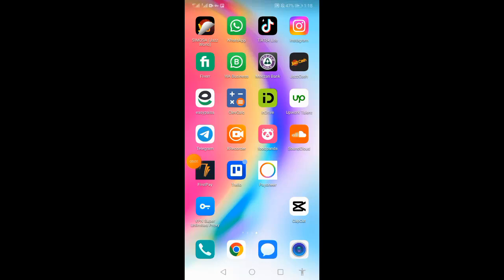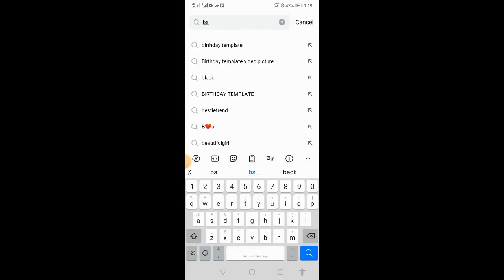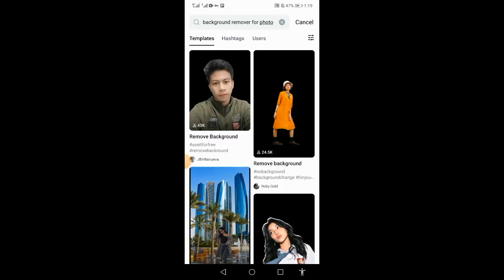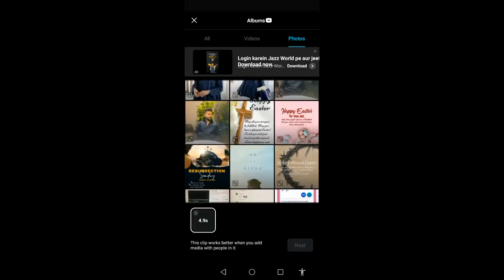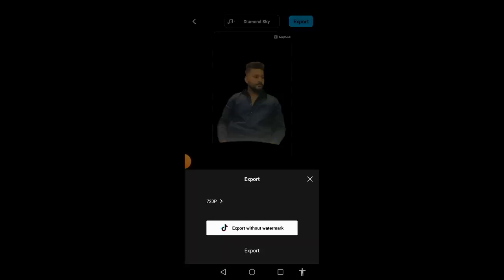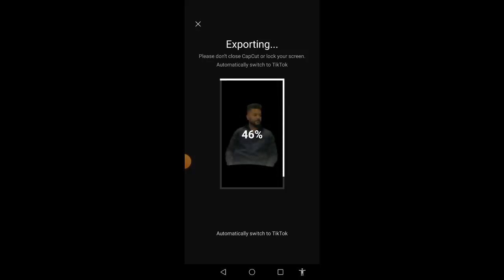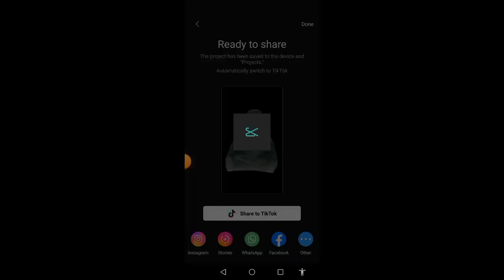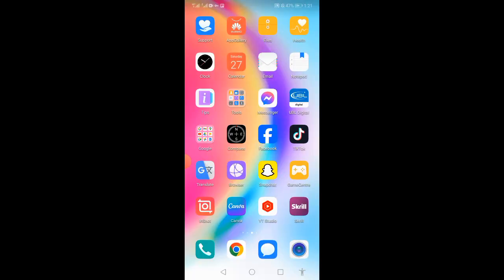How to remove background in photo using capcut (2024)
How to remove background in photo using capcut

In this video i´ll show you How to remove background in photo using capcut. The method is very simple and clearly described in the video. follow all the steps & remove background in photo using capcut